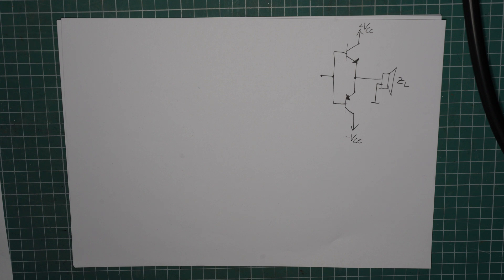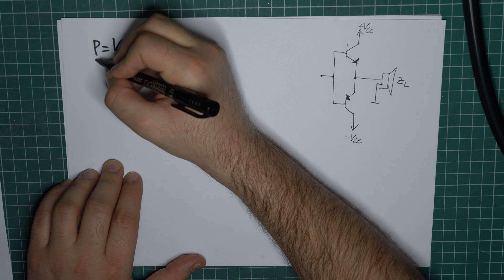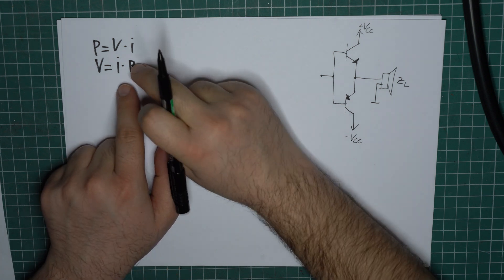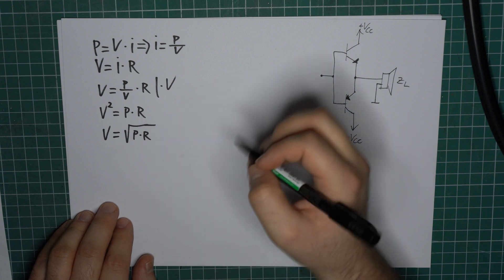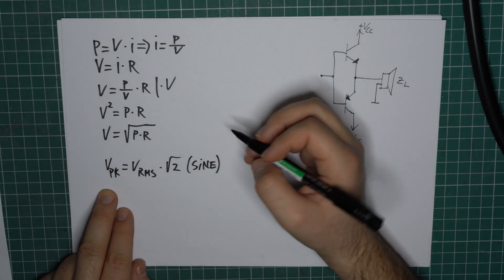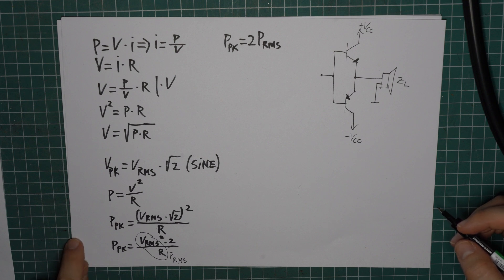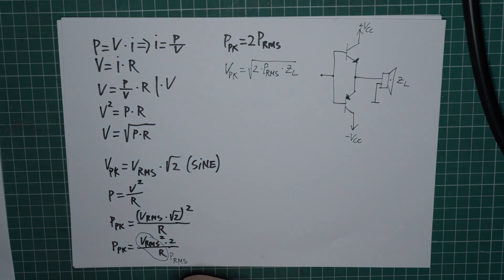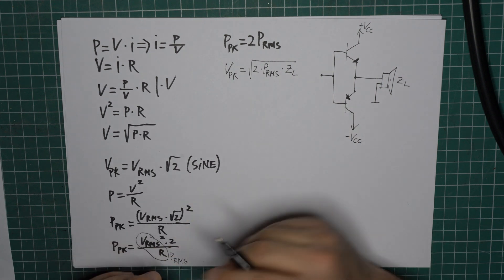Audio Amplifier Design: Calculate Supply Voltage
Find out how to use some well known engineering formulas in order to calculate the necessary supply voltage for an audio amplifier.

00:00 Intro
01:00 Find voltage based on power and resistance
03:06 Find peak power based on average power
06:43 Find peak voltage based on RMS power
08:45 Example
10:41 Measuring the voltage on an actual amplifier
11:50 Outro